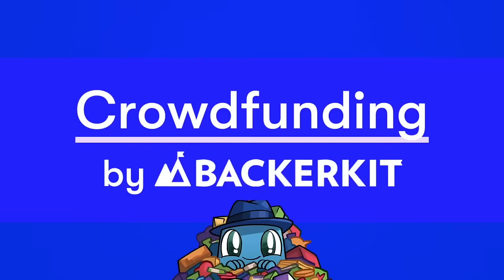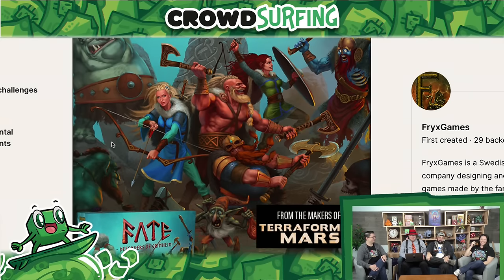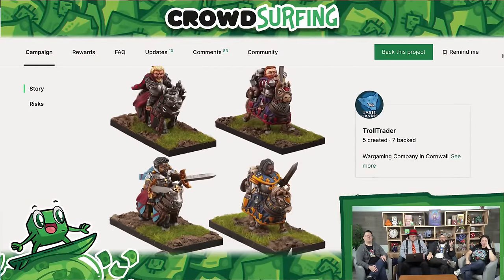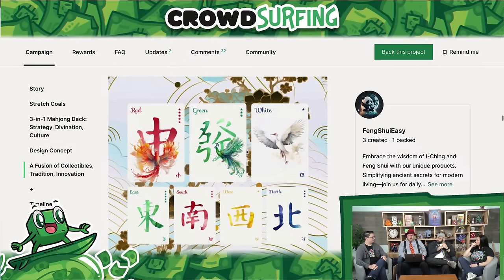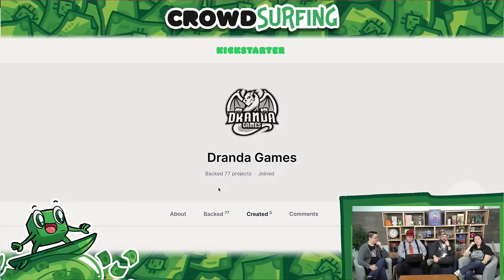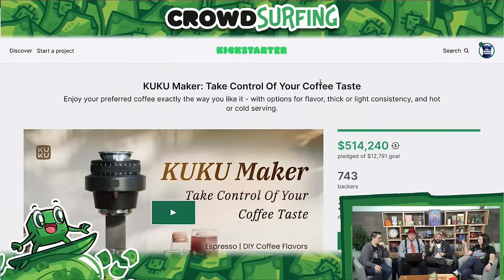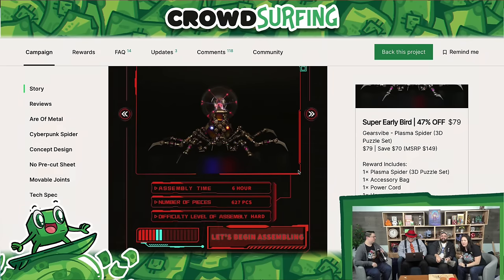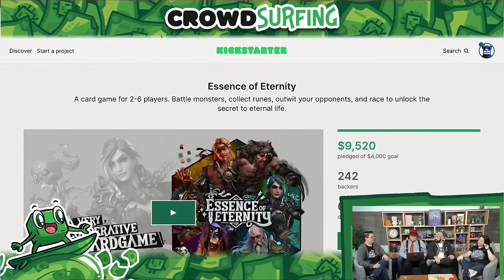Crowdsurfing - January 31, 2024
It's time to take a look at some BackerKit, Kickstarter, and Gamefound projects! Be sure to check out MONTY PYTHON and the HOLY GRAIL board game - Beware of flying cows & the unstoppable Black Knight, this is the officially licensed quest for the Holy Grail! Crowdfunding now on BackerKit

Launch on BackerKit between Feb-April, and you may get a chance to be featured on Crowdsurfing!
To apply, sign up and create a BackerKit project and fill out this form

Intro: 00:00
Backerkit Spotlight: 2:18
Masters of the Universe: The Board Game - Clash for Eternia: 3:39
Fate: Defenders of Grimheim: 10:42
Marble Up: 14:49
Gemstone & Glass Meeples: 17:02
Half Tilt: 18:51
Metrorunner: 21:50
Streed Spotlight: 25:05
Vittoria Di Viritas: 26:30
3-in-1 Mahjong Deck: 28:55
Essence of Eternity: 33:20
Bunker Strike: 38:52
Streed Recap: 40:33
KUKU Maker: 47:35
4D Vault: 50:16
Neck Pillow Lounge: 52:28
Gearsvibe: 54:48
Big Swoll Chair: 58:44

Check if you won the giveaway and don't forget to check your inbox and spam folders!